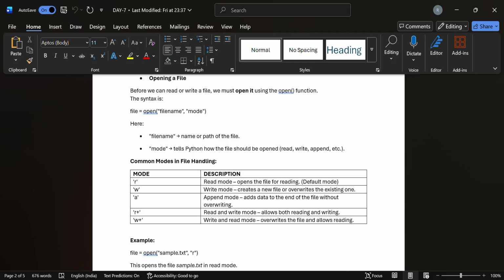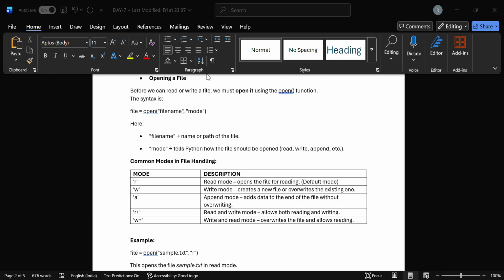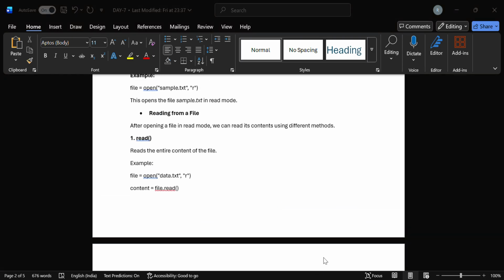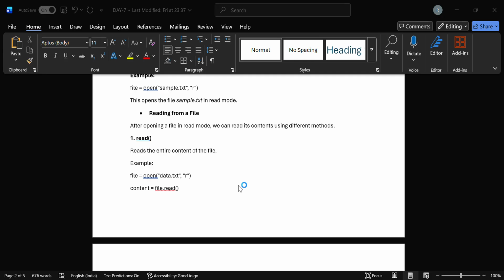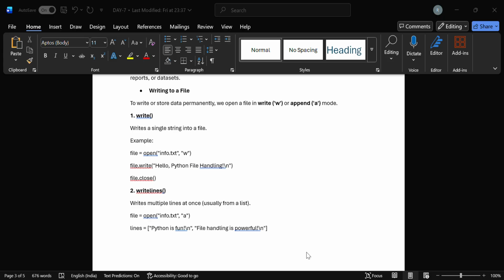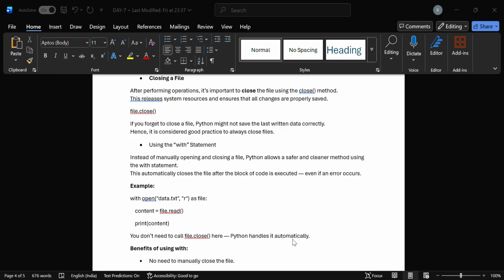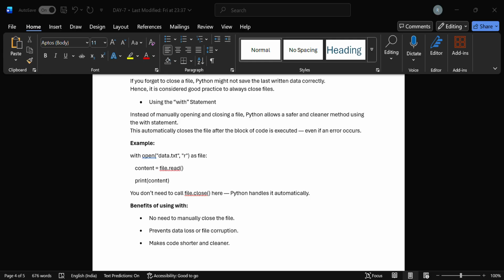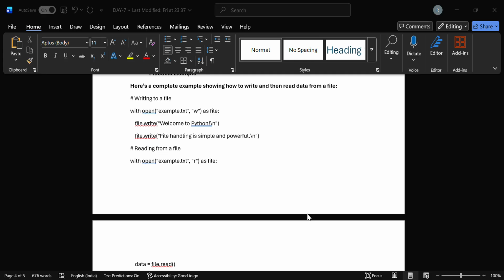File handling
The most important topics in Python — File Handling.
It’s a key concept that allows us to store, read, and manage data permanently beyond the program’s runtime.
We explored:
📁 How to open files using the open() function and different access modes (r, w, a, etc.)
📘 Methods to read data — read(), readline(), and readlines()
✍️ Techniques to write and append data using write() and writelines()
✅ The importance of closing files properly
⚡ The modern, efficient way to handle files using the with statement, which automatically manages closing and prevents data loss.
We also implemented a practical example combining both reading and writing operations — showing how simple yet powerful Python’s file handling can be.
File handling plays a crucial role in building real-world applications like data processors, text editors, and reporting tools. Mastering it helps developers manage data efficiently and write cleaner, more reliable code.